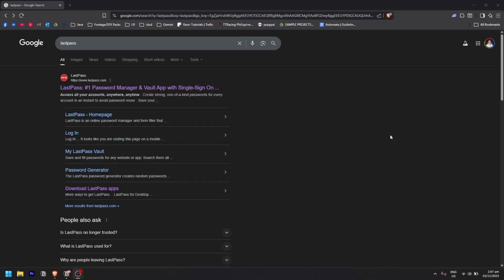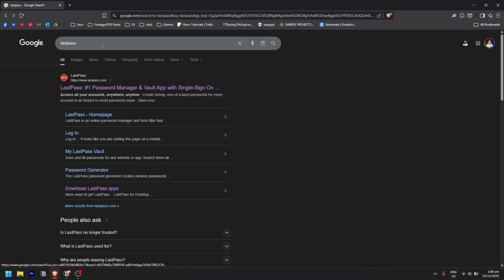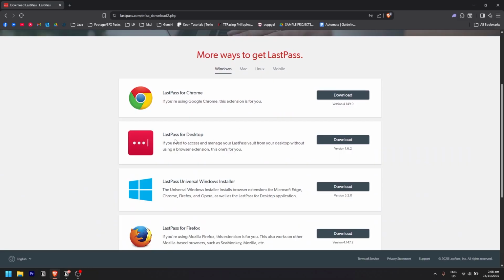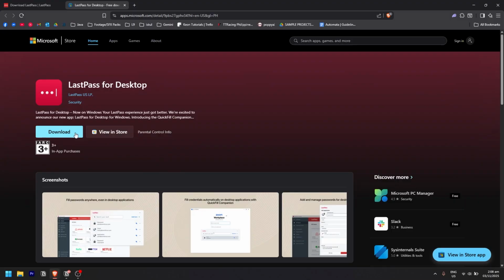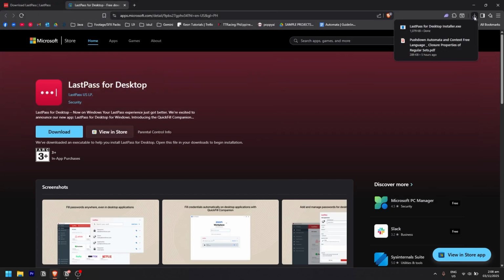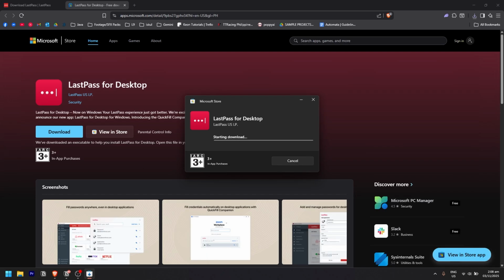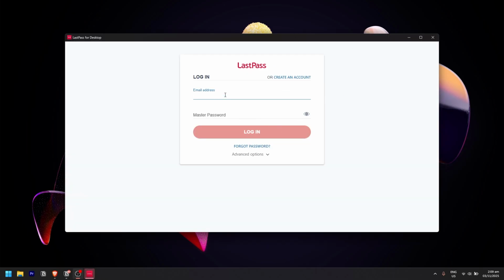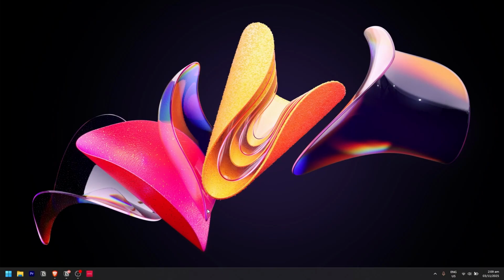How to PIN LASTPASS TO TASKBAR (Step by Step)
This tutorial shows how to pin LastPass to the taskbar for faster access on your computer. It helps streamline daily password management. Please consider liking the video and letting us know if you have any comments, ideas or questions, we really appreciate any feedback! We have plenty of other tutorials on our channel so come and see if we can help you with anything else :)